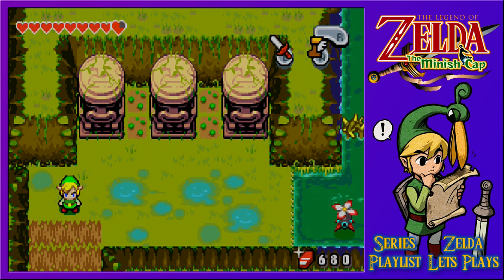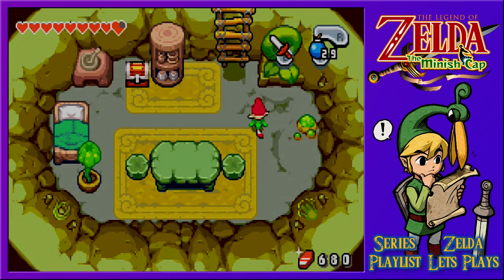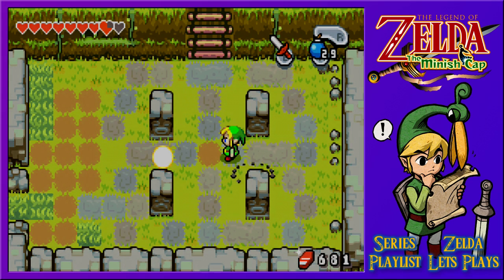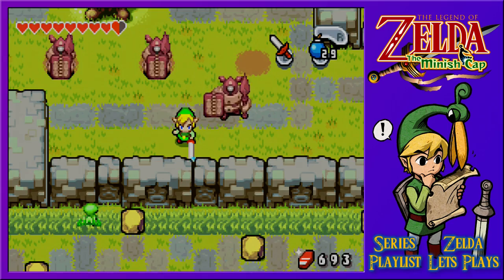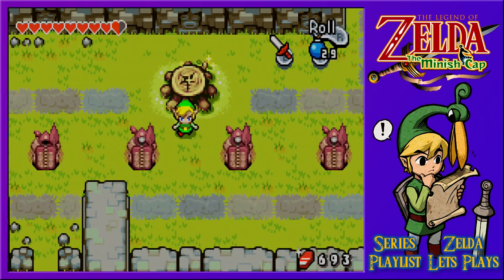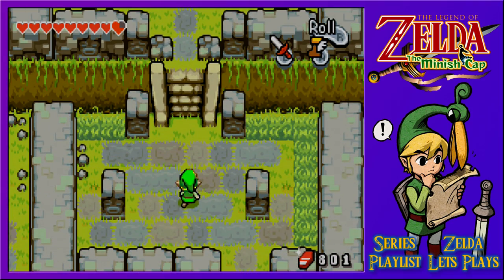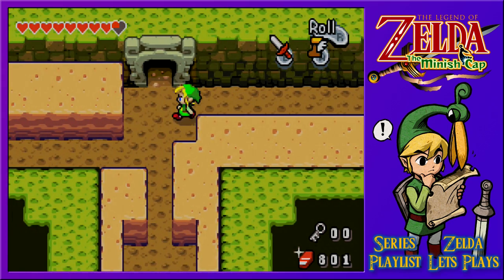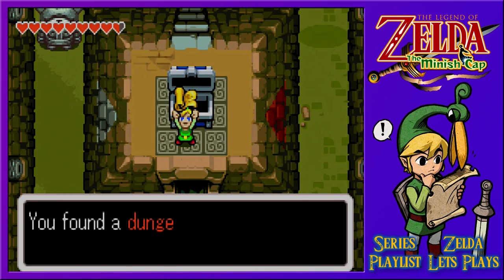The Legend Of Zelda: The Minish Cap - The Fortress Of Winds Begins - Episode 16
With the Castor Wilds overcome we head forward into the Wind Ruins, reactivating and deactivating statue soldiers to pass through the terrain and reach the Fortress of Winds as our next dungeon gets underway.